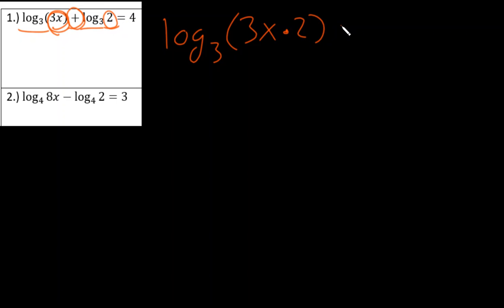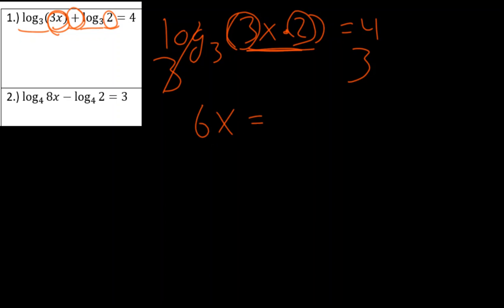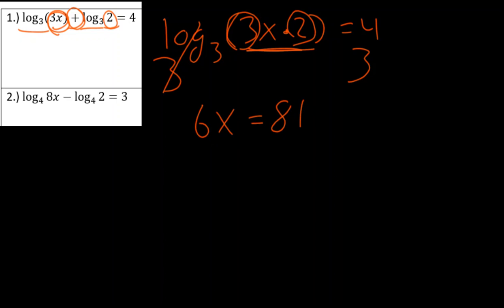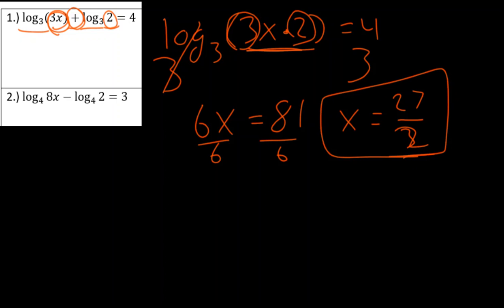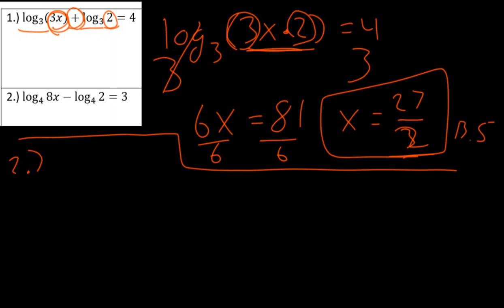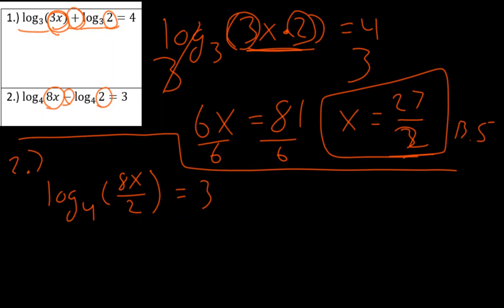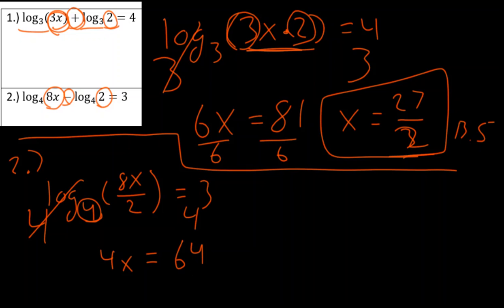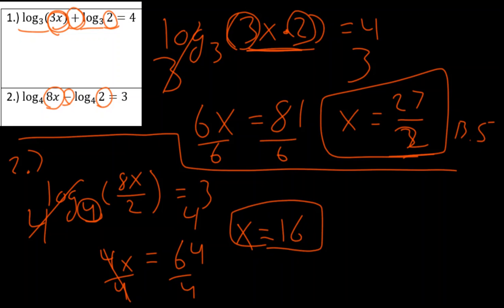8 4 Properties of Logarithms Low